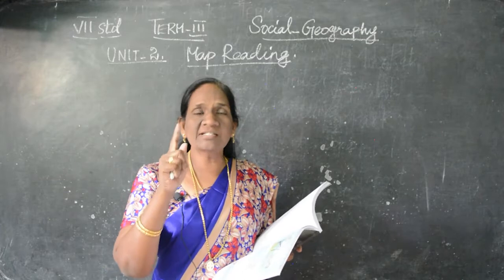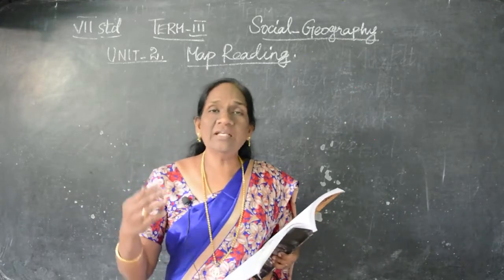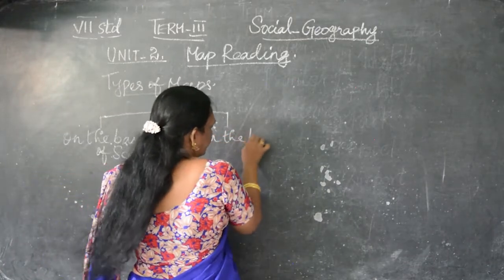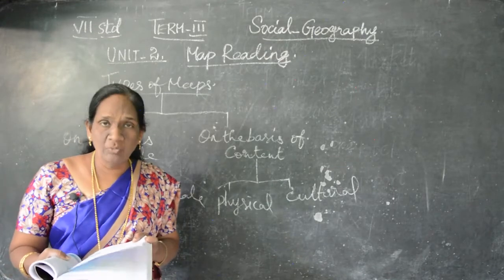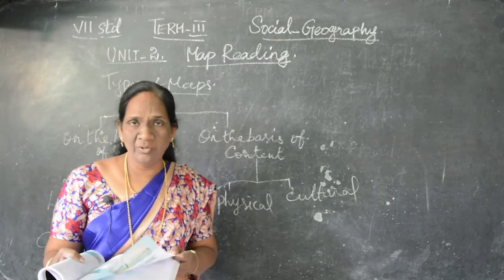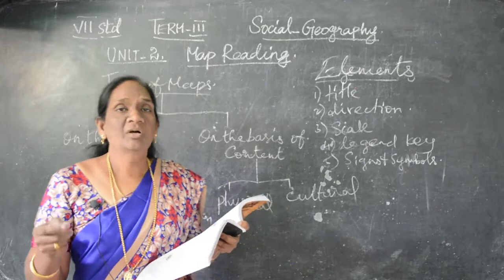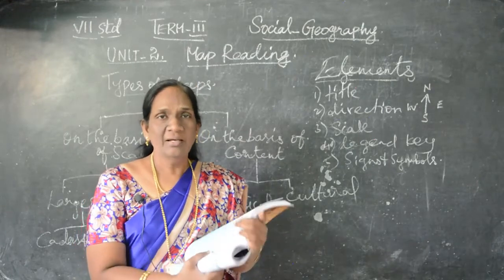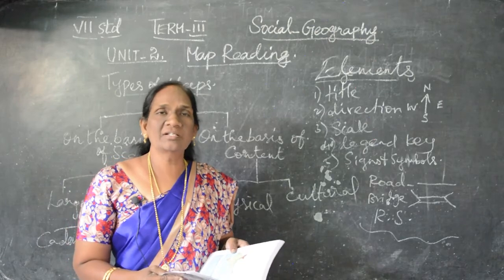VII STD - Social 14 - Map reading (Term 3)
Samacheer Kalvi